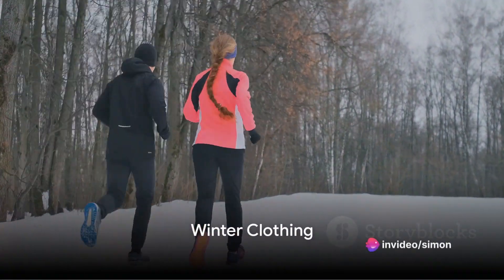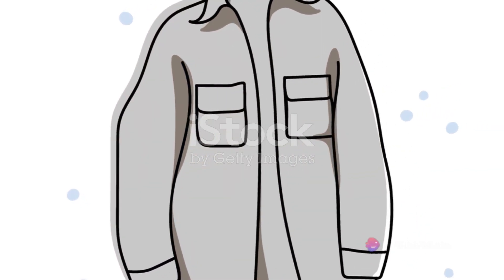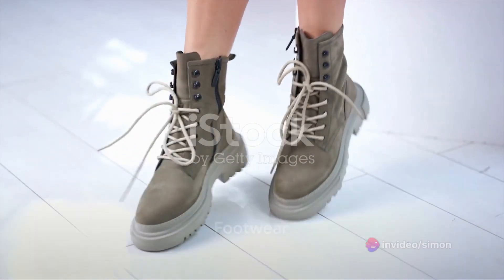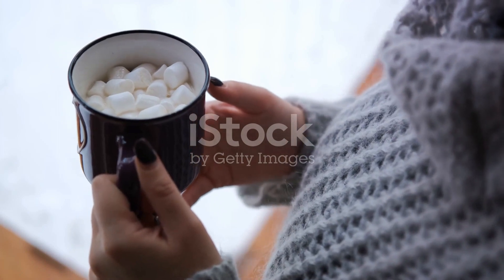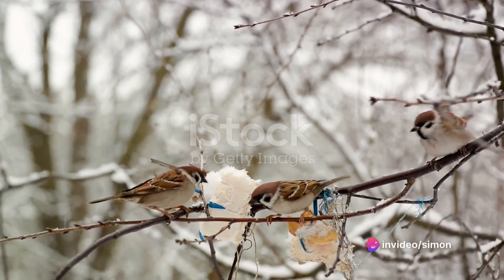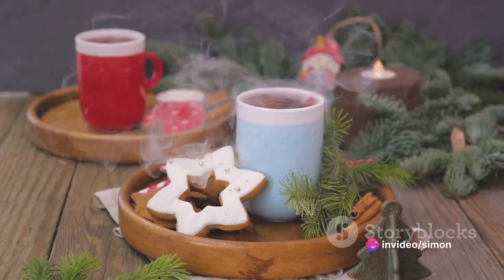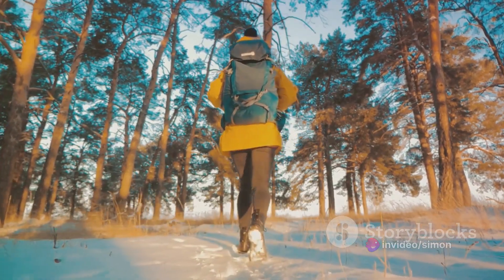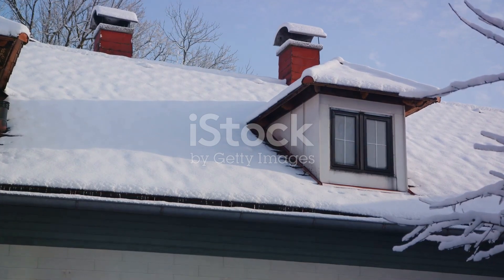Winter Survival Guide How to Stay Warm and Live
Surviving the winter requires careful consideration of clothing, footwear, drinks, and food. The goal is to stay warm, dry, and well-nourished during the cold months. Here's a comprehensive guide to help you prepare for winter:

**1. Winter Clothing:**
- **Layering:** Dress in layers to trap warmth. Start with a moisture-wicking base layer to keep sweat away from your body, followed by an insulating layer like fleece or down, and finish with a waterproof and windproof outer layer.
- **Insulated Coat:** Choose a winter coat made from materials like down or synthetic insulation to keep you warm.
- **Hat, Scarf, and Gloves:** These accessories help protect your extremities from cold winds and frostbite.
- **Thermal Underwear:** Thermal tops and bottoms are excellent for keeping your core warm.
- **Warm Socks:** Invest in high-quality, moisture-wicking, and thermal socks.
- **Snow Pants:** If you'll be spending a lot of time in snow or cold, consider insulated pants or snow bibs.
- **Waterproof Boots:** Insulated, waterproof boots with good traction are essential to keep your feet warm and dry.

**2. Footwear:**
- Select winter boots with insulation and a waterproof upper to keep your feet warm and dry.
- Ensure your boots have good traction to prevent slips and falls on icy surfaces.
- Choose boots that are slightly larger to accommodate thicker socks.

**3. Drinks:**
- Stay hydrated, even in the cold. Cold, dry air can dehydrate you faster than you might realize.
- Hot Drinks: Hot beverages like tea, coffee, or hot cocoa can help keep you warm and hydrated. They also provide a morale boost in chilly weather.
- Water: Carry a reusable water bottle and drink regularly, even if you don't feel as thirsty as in warmer weather.
- Avoid excessive alcohol consumption, as it can increase heat loss and impair judgment.

**4. Food:**
- Eat high-energy, warming foods to keep your body fueled and maintain its temperature. Consider foods like:
  - Complex carbohydrates: Oats, whole grains, and root vegetables provide long-lasting energy.
  - Protein-rich foods: Lean meats, beans, and nuts can help your body generate heat.
  - Healthy fats: Olive oil, nuts, and avocados can keep you warm and provide essential nutrients.
- Focus on hot, hearty meals like soups, stews, and casseroles.
- Include vitamin-rich foods, especially vitamin C, to boost your immune system during flu season.
- Don't skip meals; maintaining your energy levels is crucial in the cold.

**Additional Tips:**
- Always check the weather forecast before going out and adjust your clothing accordingly.
- Protect your extremities (fingers, toes, nose, and ears) from frostbite by keeping them covered.
- Dress in brightly colored clothing if you're going to be in the wilderness, as it aids in visibility in snowy conditions.
- Always carry an emergency kit with essentials like a flashlight, extra clothing, first-aid supplies, and high-energy snacks.

By following these guidelines for winter clothing, footwear, drinks, and food, you can stay warm, comfortable, and safe during the colder months. Remember that preparation and prevention are key to surviving winter conditions.

Certainly, maintaining a warm and comfortable home environment during the winter is crucial for overall winter survival. Here are some tips for home heating and equipment:

**1. Home Heating:**
- **Use a Programmable Thermostat:** Set your thermostat to lower temperatures when you're not at home or while sleeping to conserve energy. A programmable thermostat can help you automate this process.
- **Seal Drafts:** Seal any gaps or cracks in windows and doors to prevent heat loss. Weatherstripping and draft stoppers are effective tools for this.
- **Regular Maintenance:** Ensure that your heating system is in good working condition.
- **Space Heaters:** Use portable space heaters for targeted heating in specific rooms. Make sure to follow safety guidelines.

**2. Dehumidifier:**
- A dehumidifier can help maintain a comfortable indoor humidity level during winter.

**3. Electric Bed Warmer:**
- Electric bed warmers, like heated mattress pads or blankets, can make your bed toasty and comfortable during cold nights.

**4. Heated Floor Warmers:**
- Heated floor systems, such as radiant floor heating, can provide warmth and comfort to specific areas of your home

**Additional Home Heating Tips:**
- Open curtains during the day to let sunlight in, which naturally warms you.
- Use heavy curtains or thermal blinds to keep cold air out and warm air in during the night.
- Consider using energy-efficient LED bulbs
- Ensure your fireplace is properly maintained, and consider using it as an additional heat source. Make sure the damper is closed when not in use.